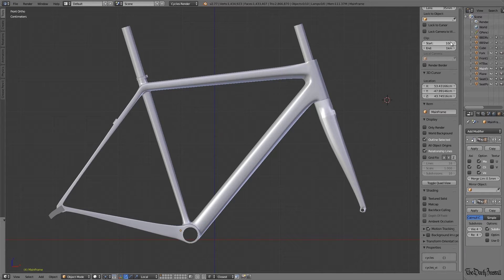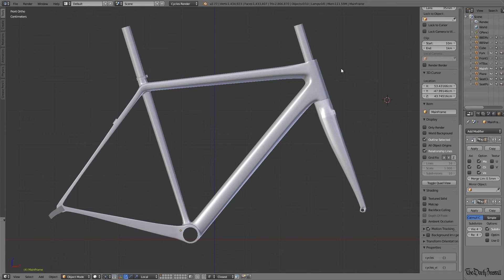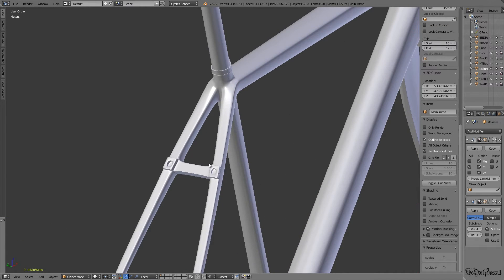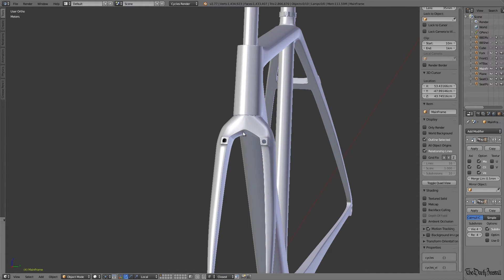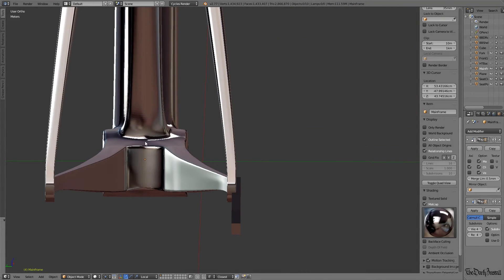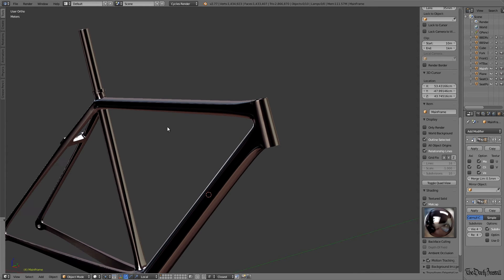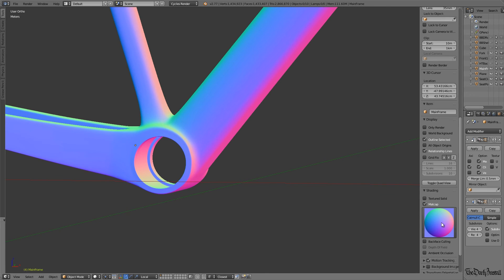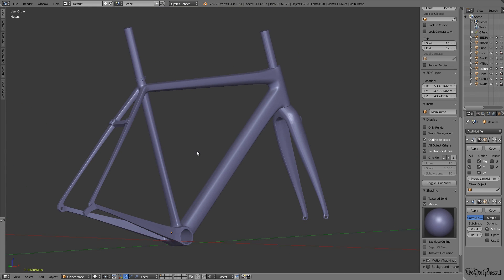Concept Design. Road Frameset. Part 1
Decided to design my own road frame, including some of the latest innovations in road technology.

This is the first step.  More to come later...